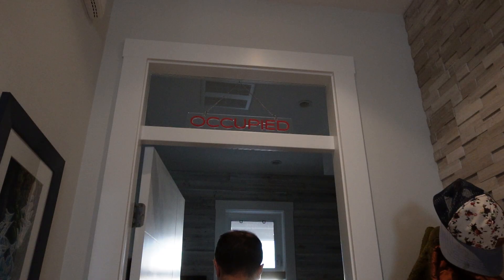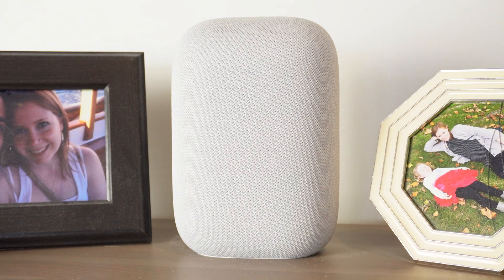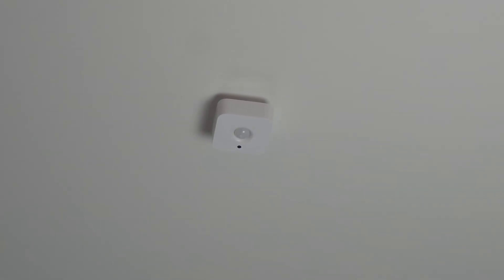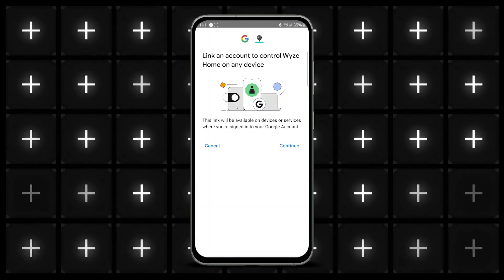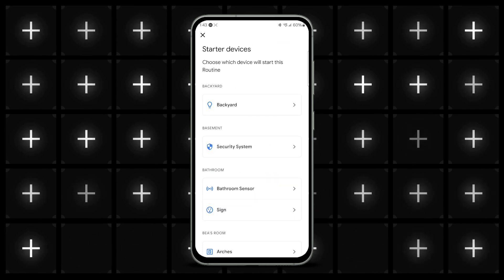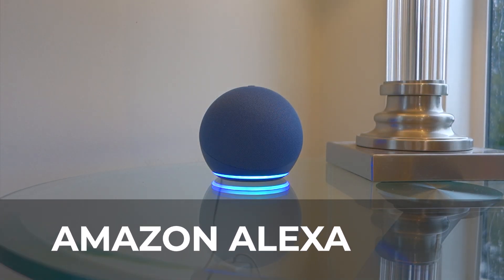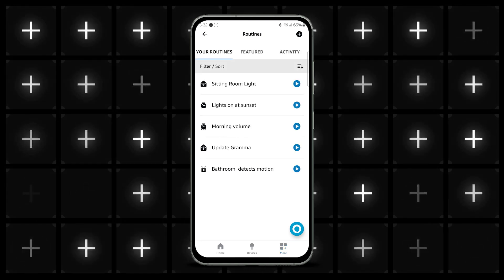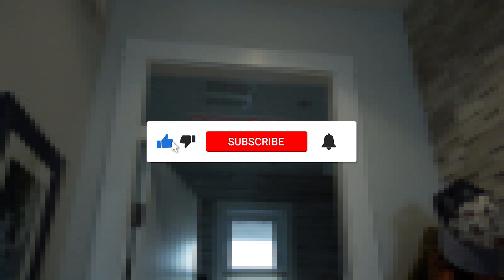How To Create A Smart Occupied Bathroom Sign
I created a smart occupied sign for our bathroom using off the shelf hardware and Google Assistant. It also works with Amazon Alexa.

In this video I go over the whole process of making the smart sign so you can set-up your own version or inspire other ideas for your own home or office.

00:00 - Why did I create a smart occupied sign?
01:08 - Hardware requirements for the smart sign.
02:59 - Hardware set up for the smart sign.
03:53 - Google Home and Assistant set up.
06:46 - Amazon Alexa set up.
08:40 - Amazon Echo Dot set up.